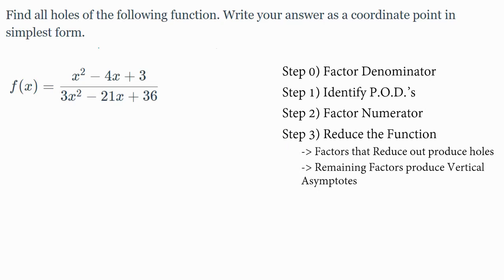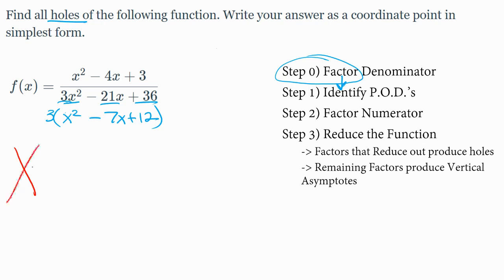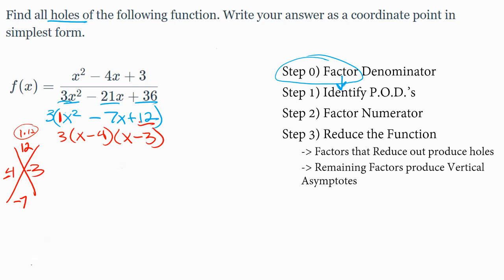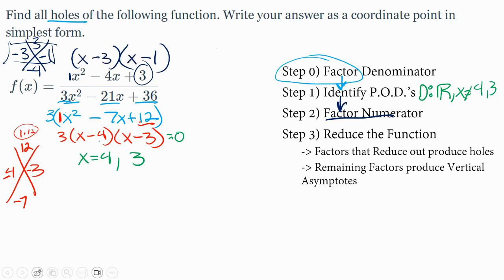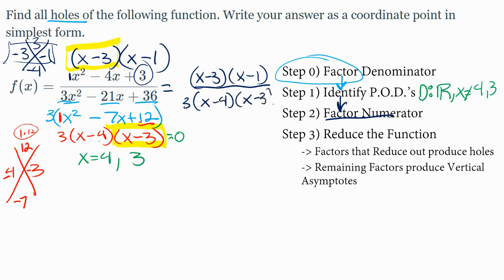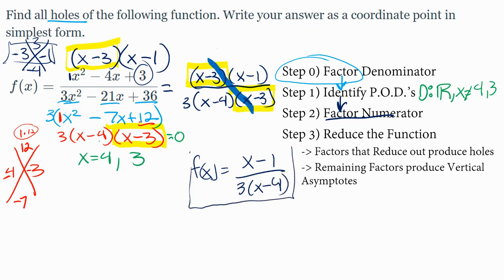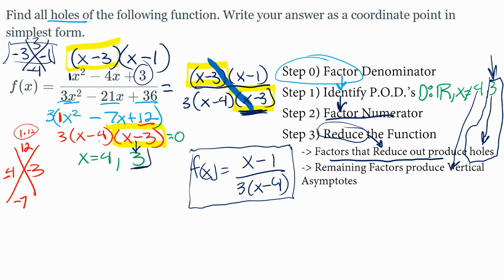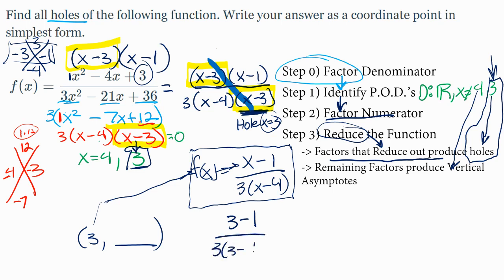How to find the Coordinate of a Hole for a Rational Function | Algebraically | One Hole E2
In this video we learn how to algebraically determine a the coordinate of a hole for a rational function. We work a systematic process that will work for all rational functions to discern between vertical asymptotes and holes. In this specific case we find one hole, one vertical asymptote.